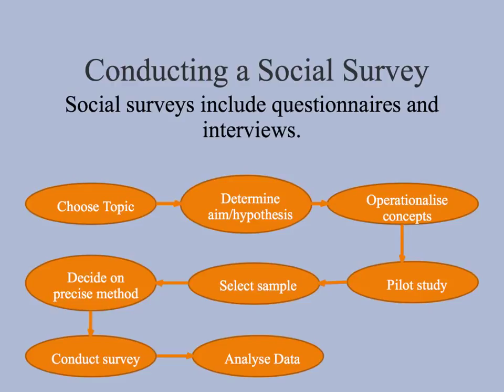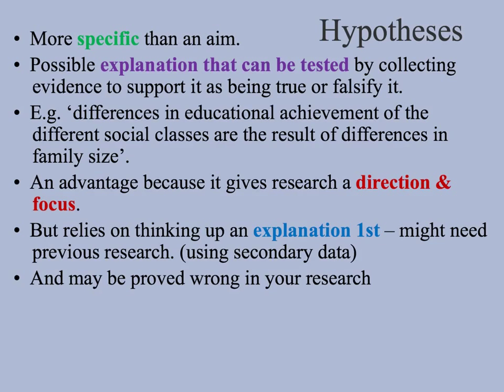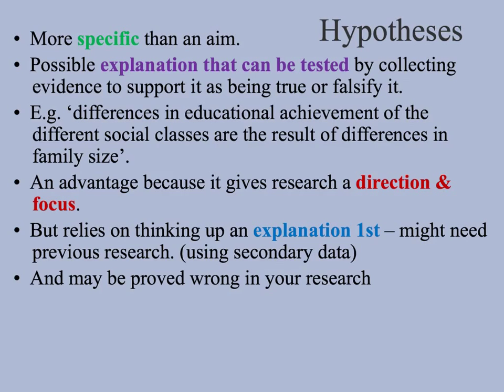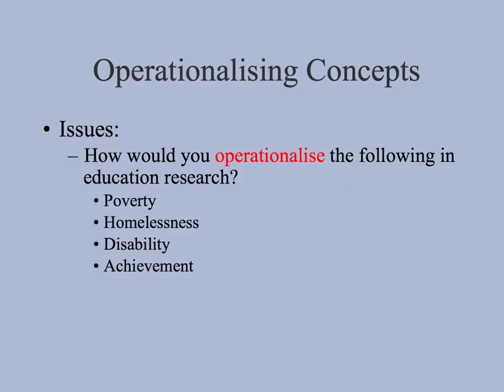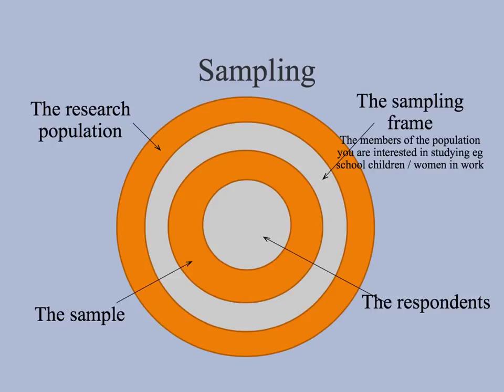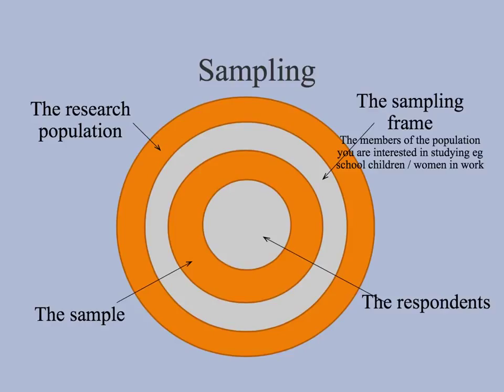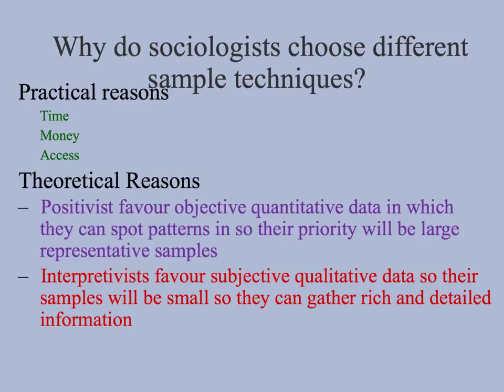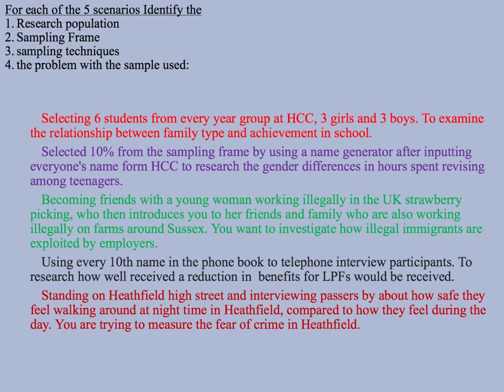6. Research Methods: Research design and conducting sociological research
Operationalising concepts, hypotheses, samples and pilot studies